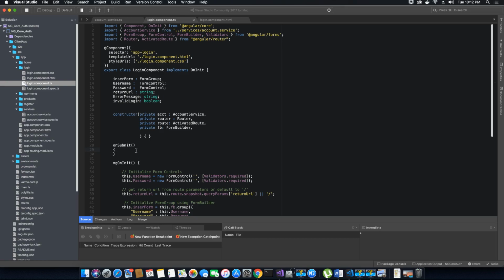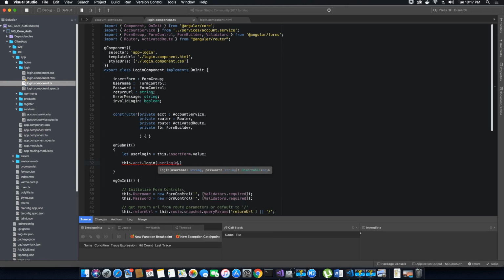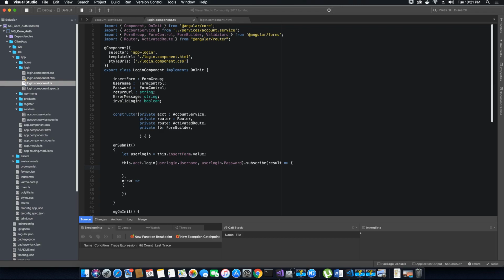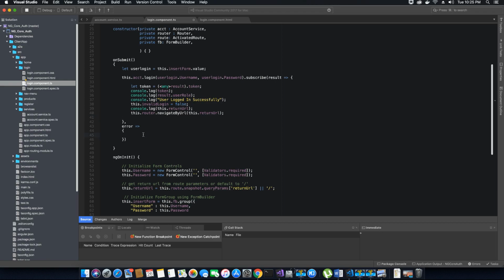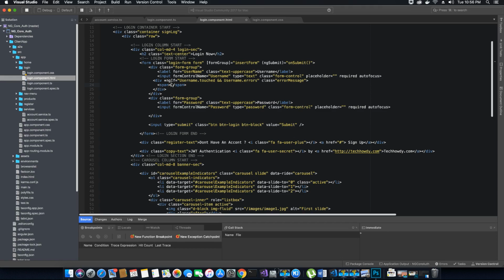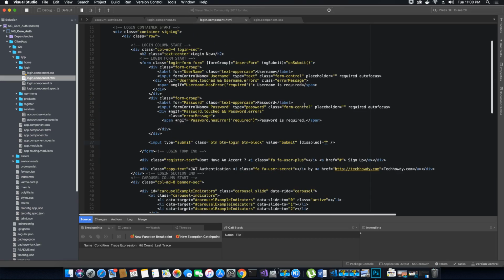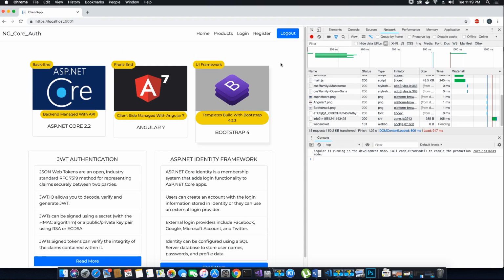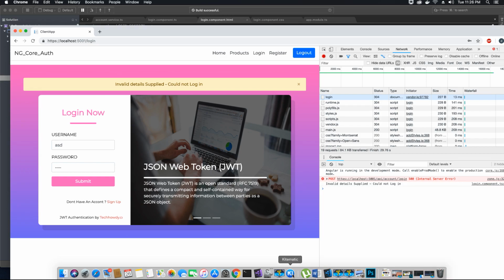Creating Login Functionality for Asp.Net Core and Angular 7 Application - Part 2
In this video tutorial, we will be finalizing the Login Functionality for our Login Component. The User when clicks the submit button, we will fire off the OnSubmit Method, which call the account service for us.

We will Initialize the require objects for FormGroup using FormBuilder Module. We will also make use of Validators, to make sure the Login Form is filled out before being submitted.
The Code for the project.

! YOU NEED TO IMPORT FormsModule and ReactiveFormsModule app.module.ts !
import { FormsModule,  ReactiveFormsModule } from '@angular/forms';

YOU NEED TO IMPORT HttpClientModule   app.module.ts
import { HttpClientModule } from '@angular/common/http';